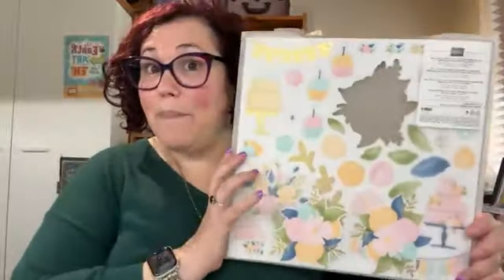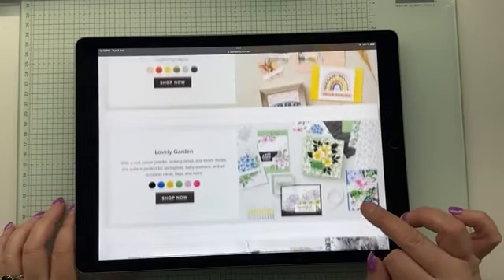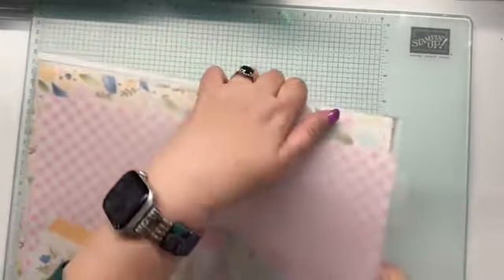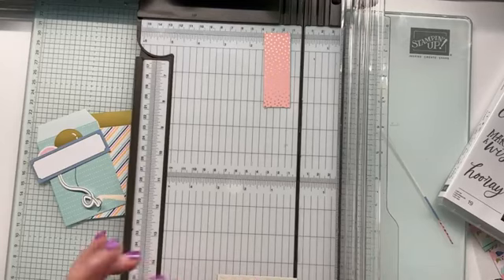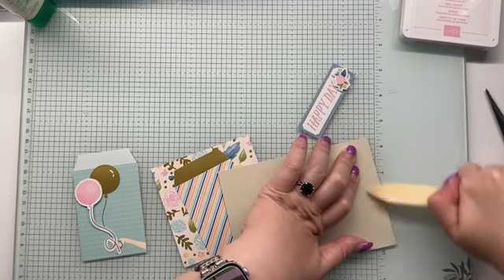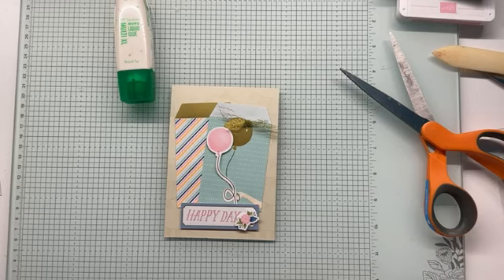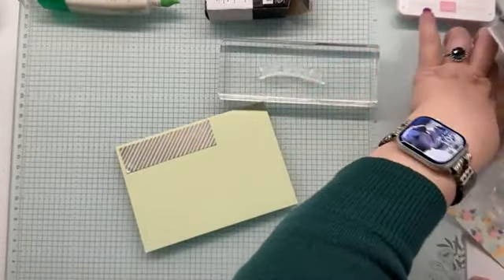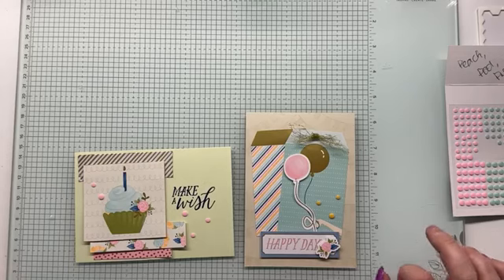Stampin’ Up! Wildflower Birthday Suite Cards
S H O P for Stampin’ Up! products used in this project
P U R C H A S E C L A S S T U T O R I A L S

Share your projects I have inspired you to make in my VIP GROUP